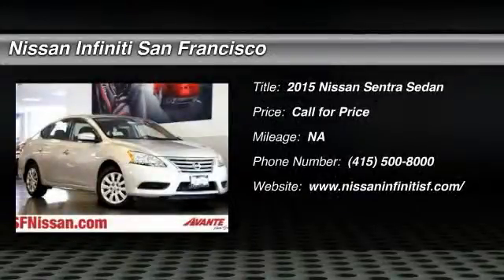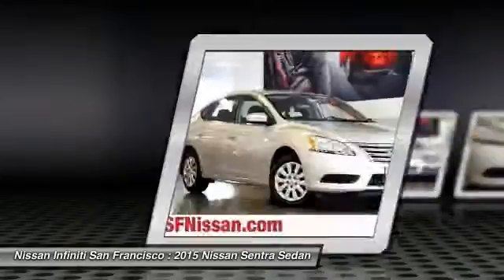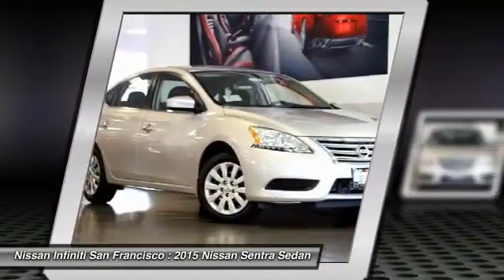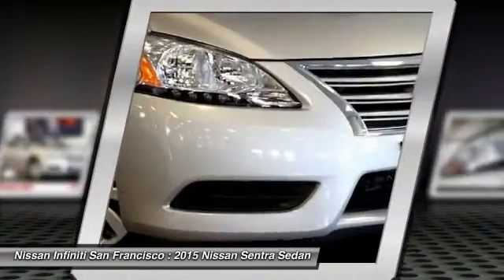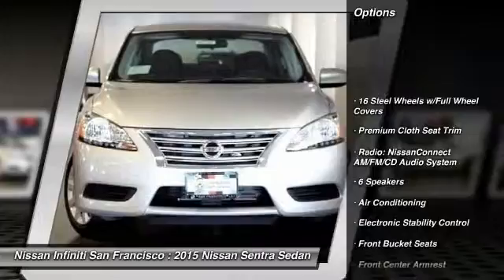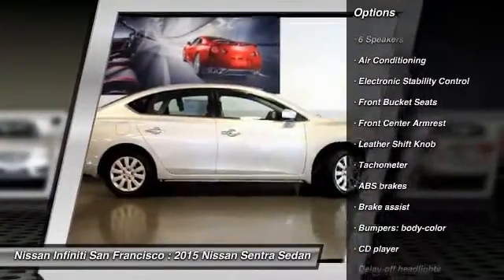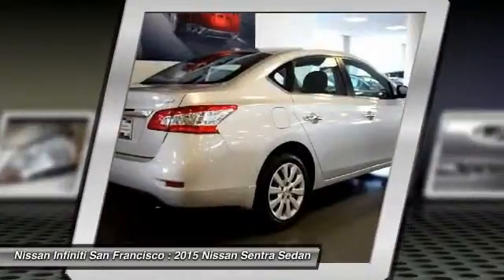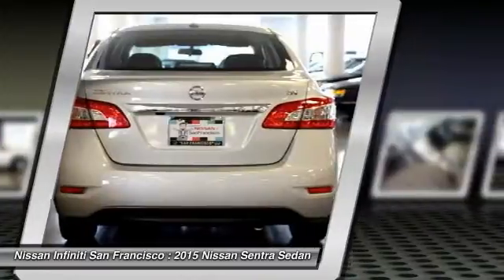2015 Nissan Sentra San Francisco CA N7797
2015 Nissan Sentra  - Stock#: N7797 - VIN#: 3N1AB7AP4FL697254

Check out this 2015 Nissan Sentra.   Featuring CVT transmission, it has 0 miles.  Contact the dealership today.